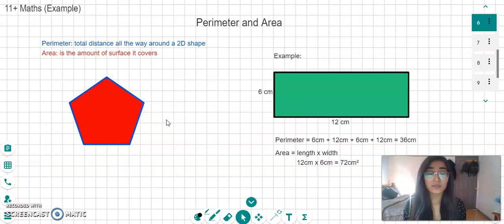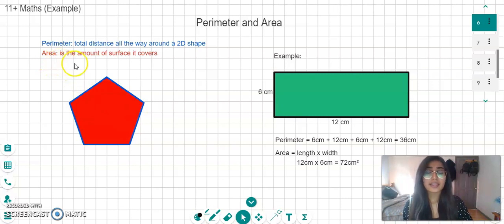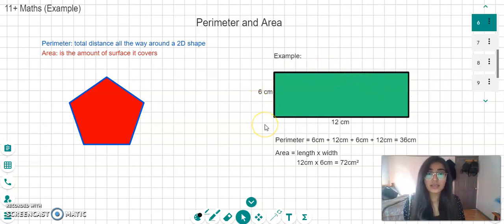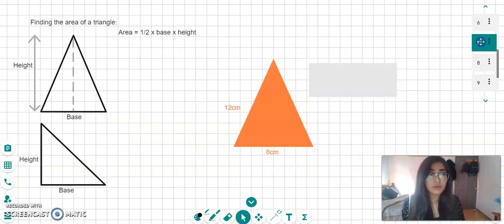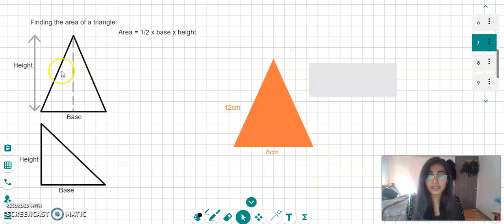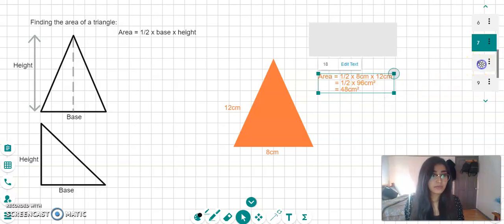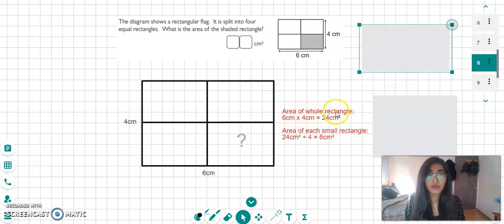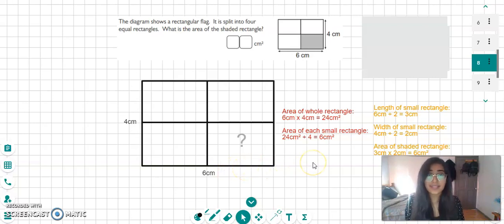11 + Tutor Christy: Perimeter and Area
Tutor Christy teaches a Maths lesson on Perimeter and Area.